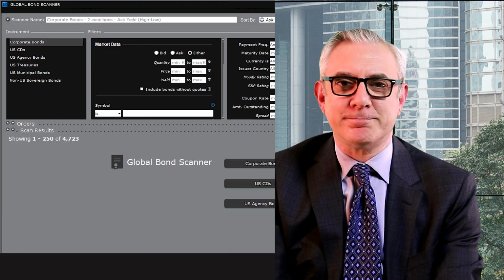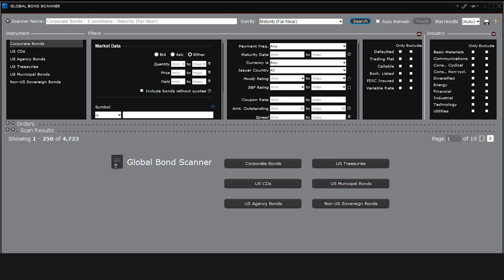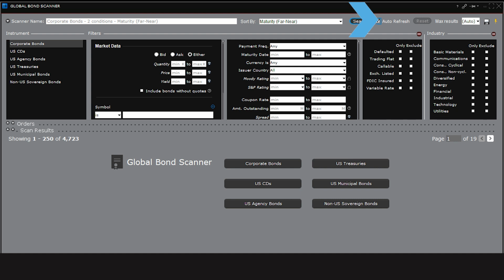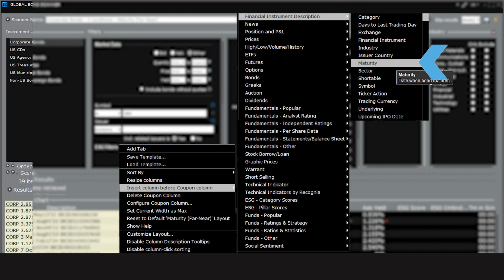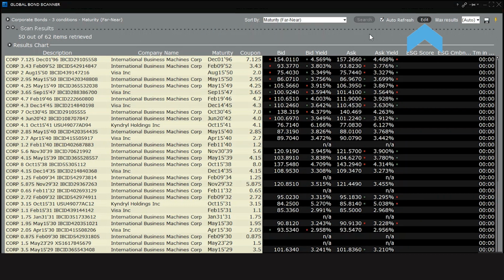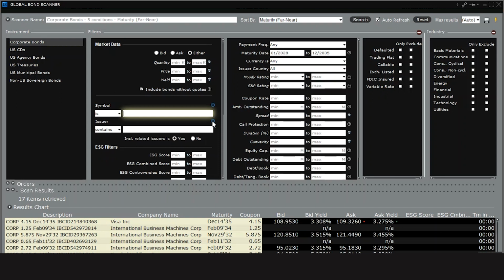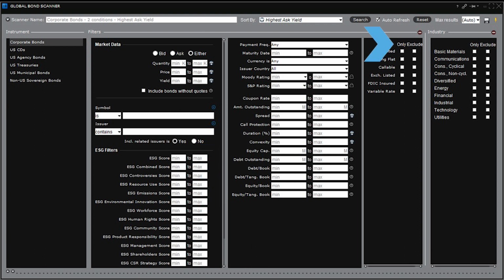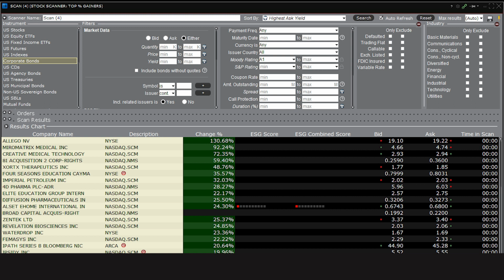Using Fixed-Income Scanners (Part 1)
This lesson illustrates the features of the Global Bond Scanner and demonstrates how to conduct a search for U.S. corporate bonds.